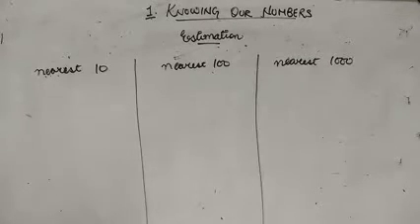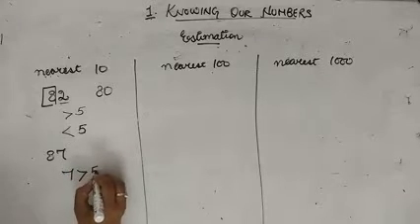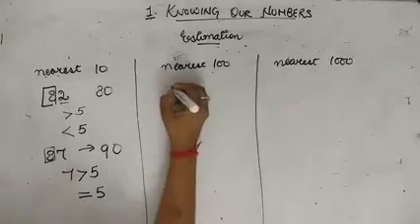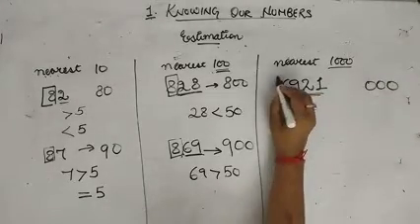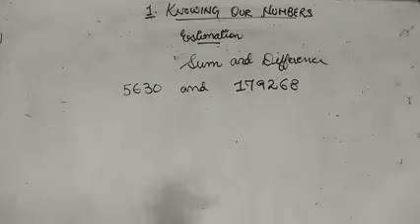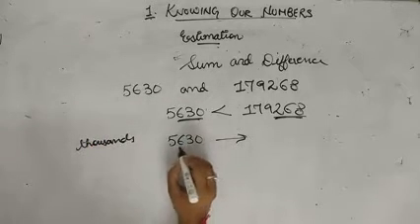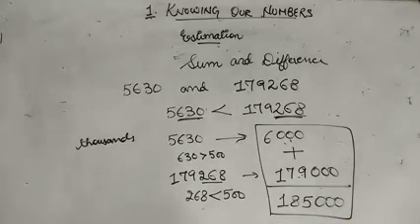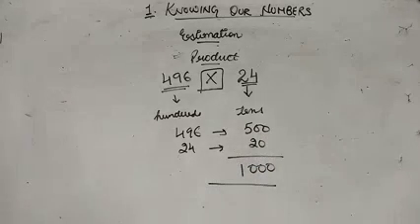Estimation | Knowing our numbers | Class-6 | NCERT Maths